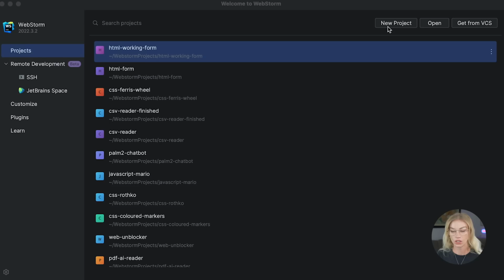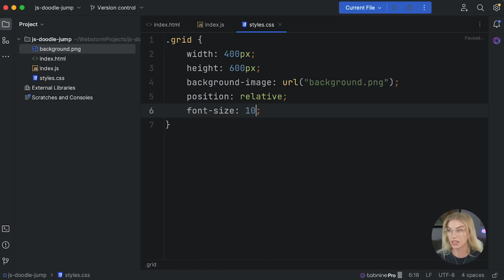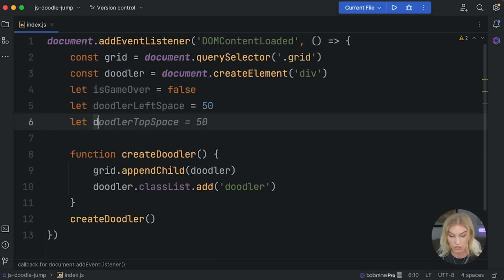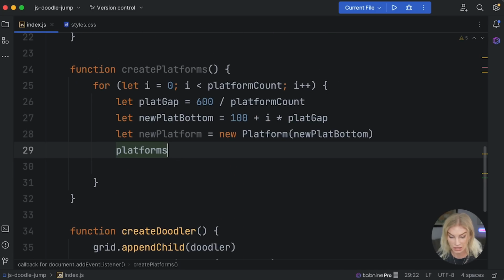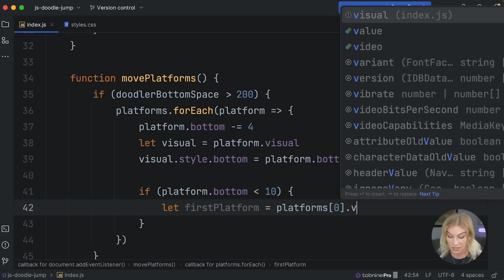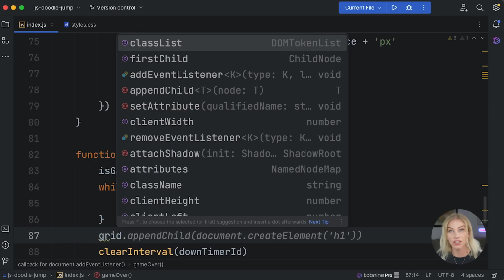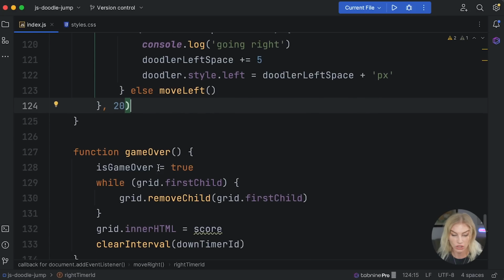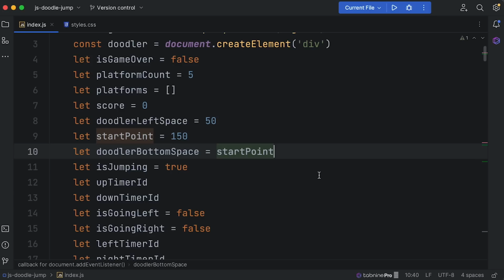Doodle Jump in JavaScript! 2024 version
Found this hard?